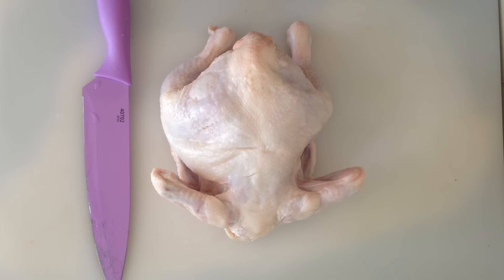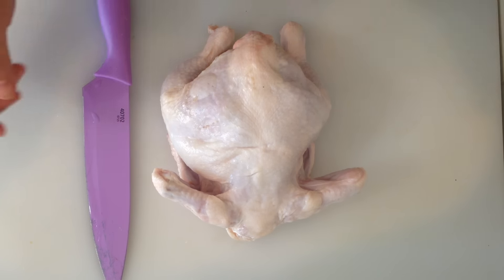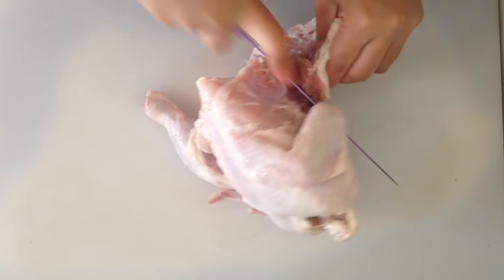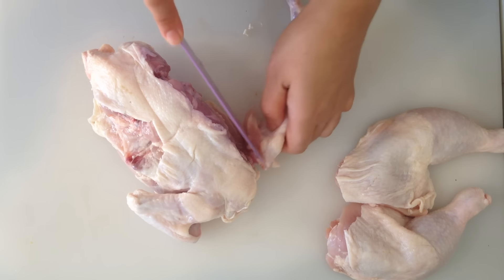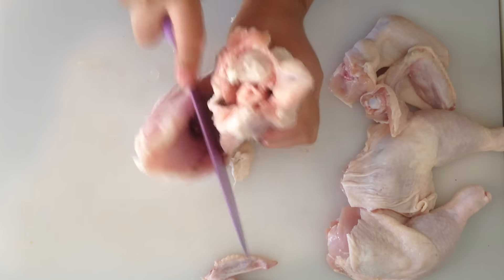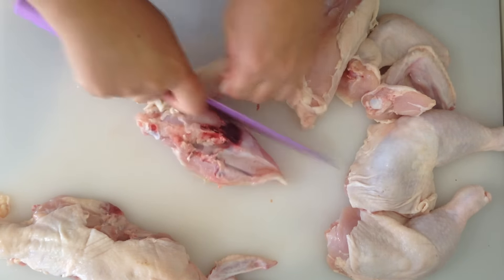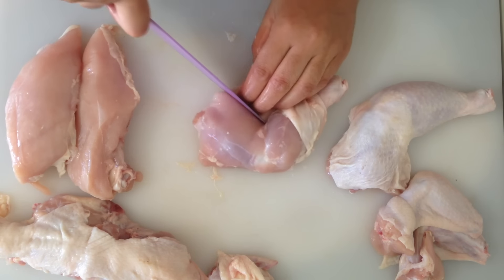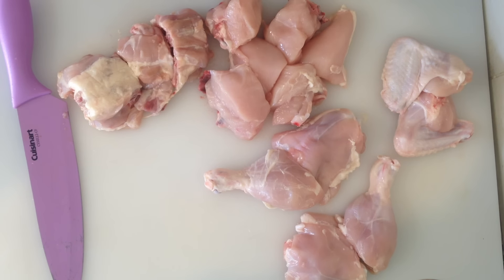How to Cut Chicken The right way! Nazkitchenfun DIY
Hi guys in this video I'm going to teach you How to cut a whole chicken the right way. Learning how to cut your own chicken, will save you lots of Money, and Time. You can cut them into the exact pieces you want for any type of dinner, instead of standing at the butchers for hours, in line. Practice  makes perfect and in no time you will be cutting that chicken like a piece of bread.

A thumbs up will be gladly appreciated
I UPLOAD NEW VIDEOS DAILY

Love Naz xx
Facebook Ramadan Recipes That Rock